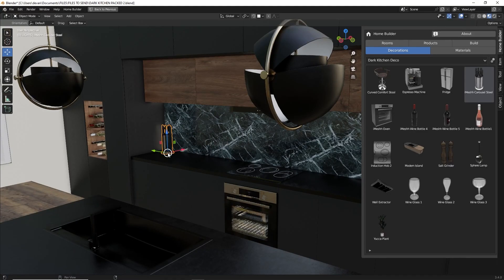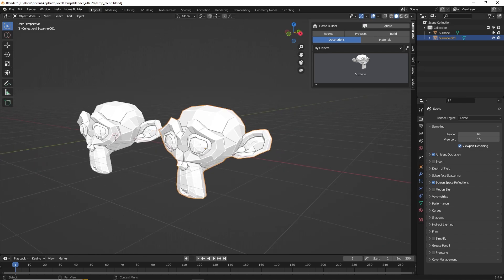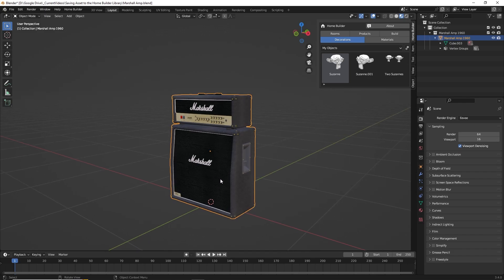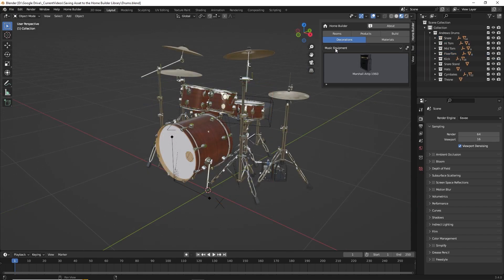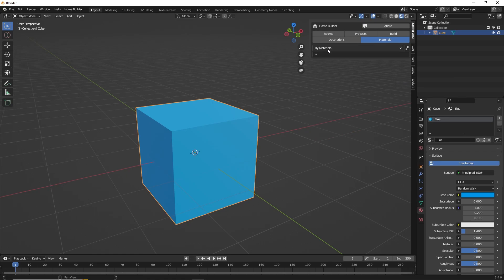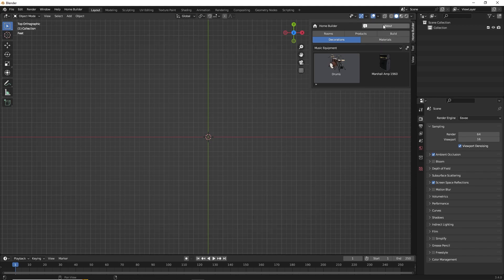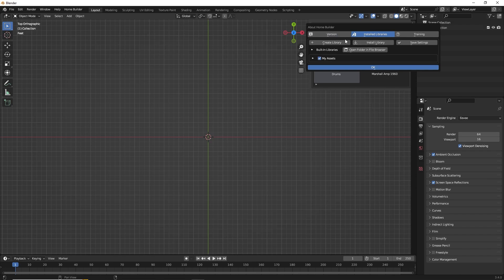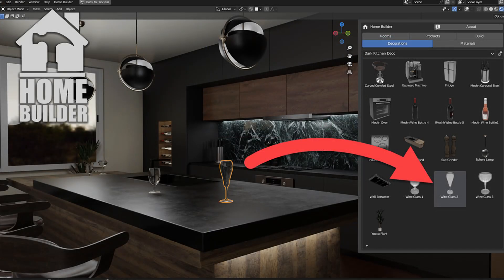Saving Assets to the Home Builder Library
In this video I show you how to save decorations and materials to the Home Builder library.